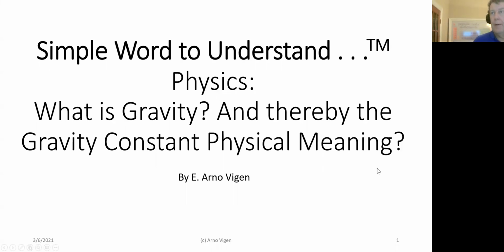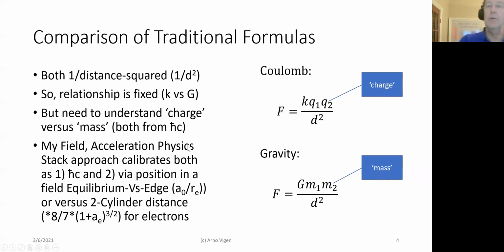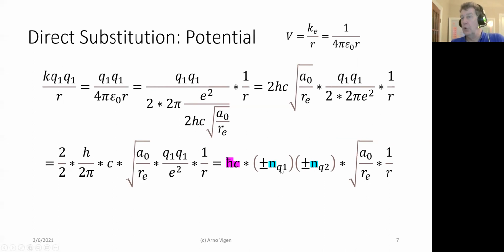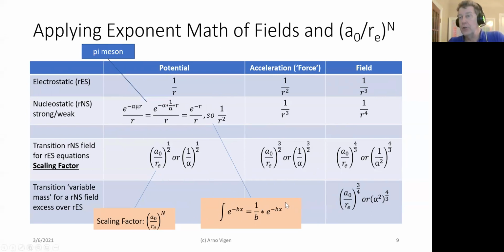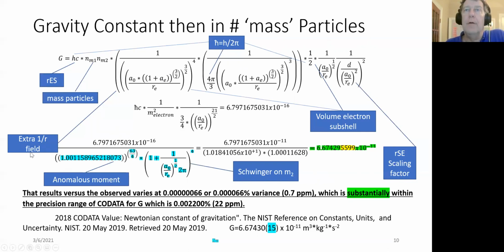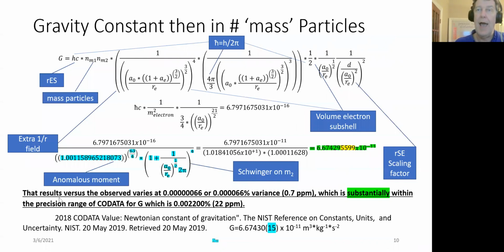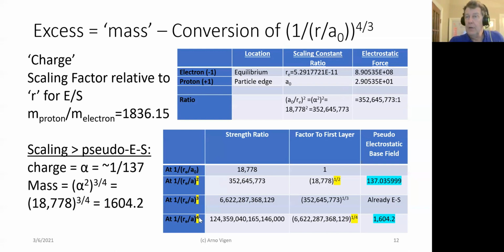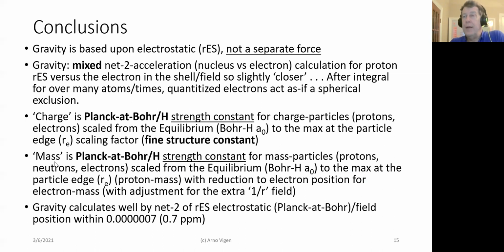What is Gravity? and the Gravity Constant Physical Model?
This video works through calculating gravity from radial electrostatic (rES) based upon:
Reduction of Electrostatic for the Proton (Nucleus) Field versus that the Electron Field Starts as the different distance (in hemisphere atomic model)
Position in a Field to explain proton-mass vs electron mass
Understanding that Planck-At-Equilibrium (Bohr-H) Strength with Bohr-Vs-Edge Scaling Factor
All given Field, Acceleration Physics Stack eliminate 'charge' and 'mass' into # of subatomic particles, and eliminating other mixed constants (Coulomb, fine structure, permittivity) into only Planck, Equilbrium-Vs-Edge Scaling Factor and the appropriate exponent (complex topic).